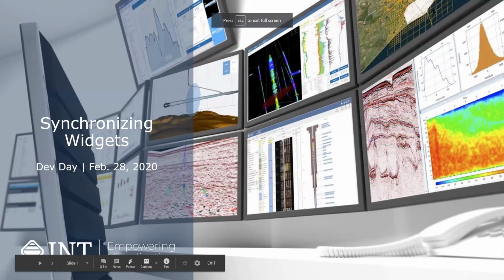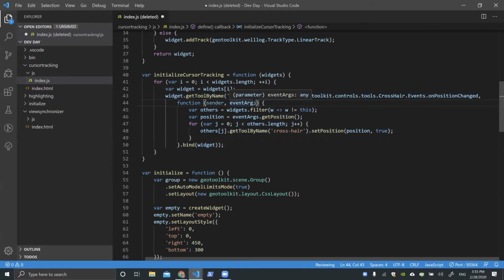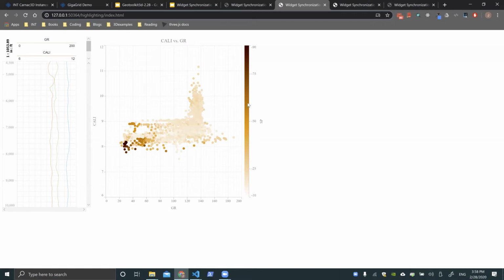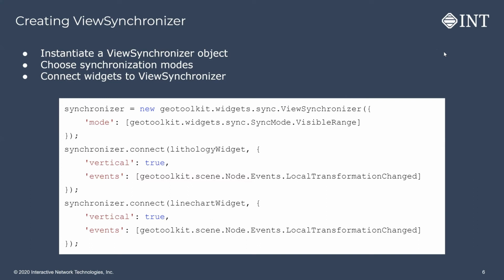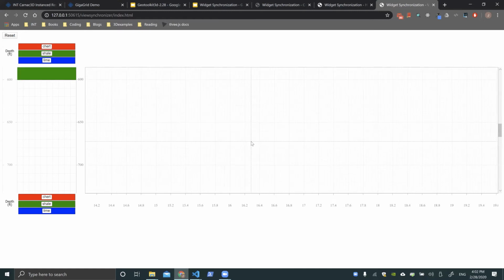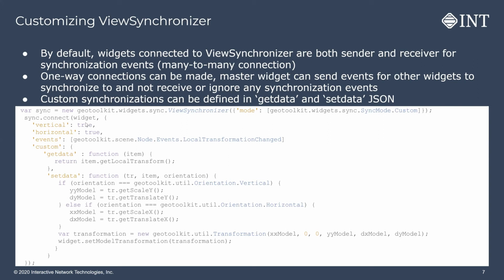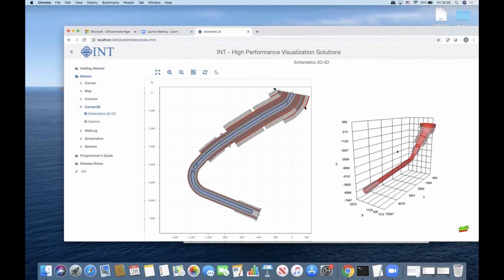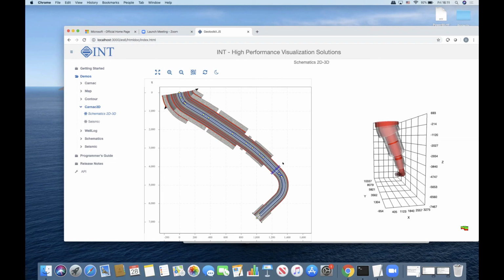GeoToolkit 2020 User Group — Widget Synchronization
This video demonstrates how to communicate between widgets effectively and maintain consistent visible ranges and zoom levels between multiple widgets using Tool Listeners and ViewSychronizer.